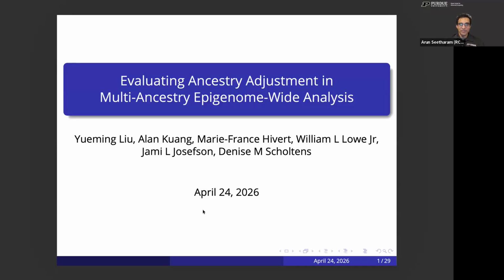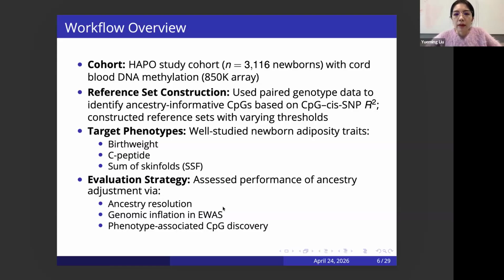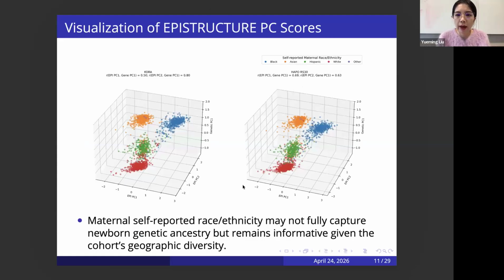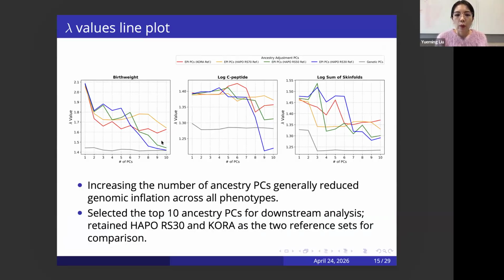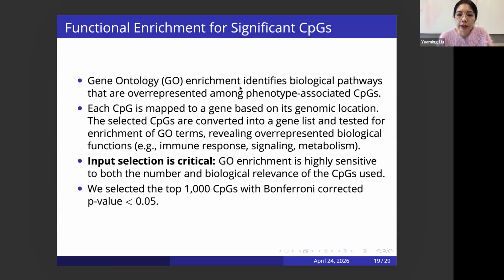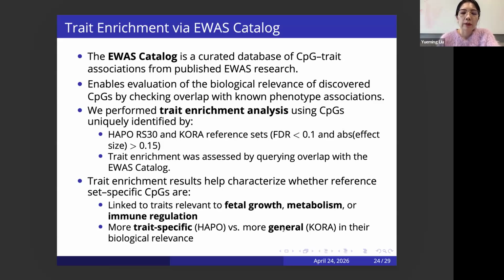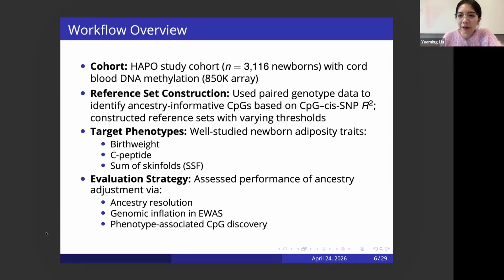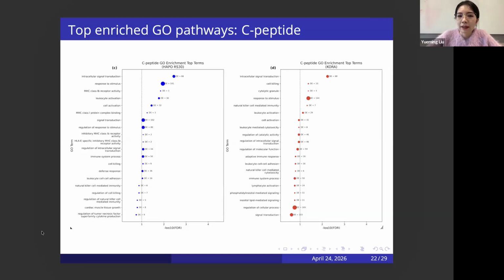Midwest Bioinformatics Showcase, Seminar 8, Speaker: Yueming Liu, Northwestern University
Evaluating Ancestry Adjustment in Multi-Ancestry Epigenome-Wide Analysis